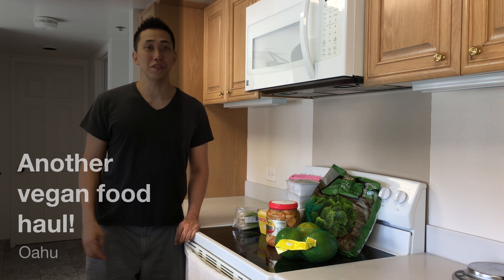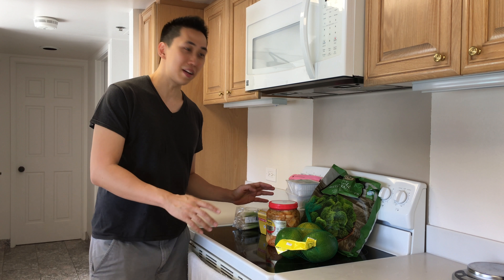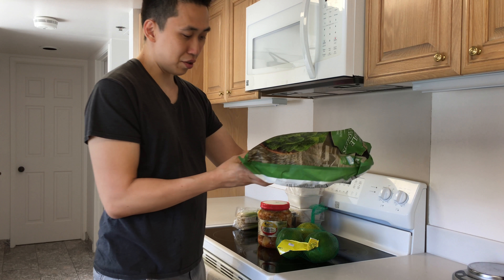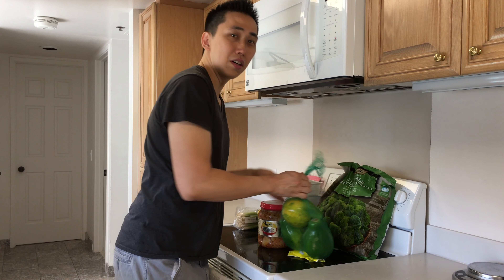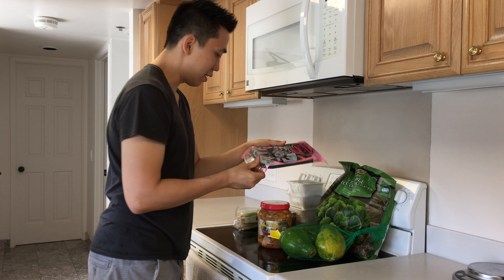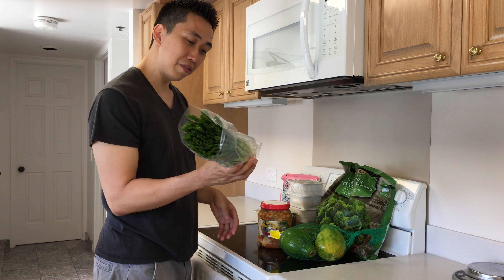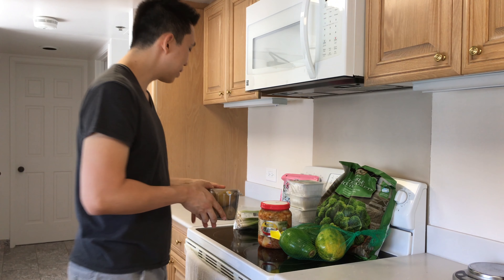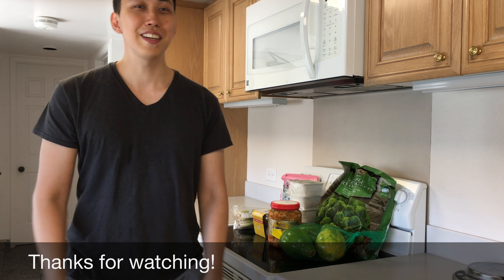7th Vegan Food Haul!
Yay! Another vegan food haul!

Instagram with lots of food pics (I'm trying to cut down!)
Periscope (I broadcast once in a while): gngeek
Snapchat (I'm trying to use this more): gngeek